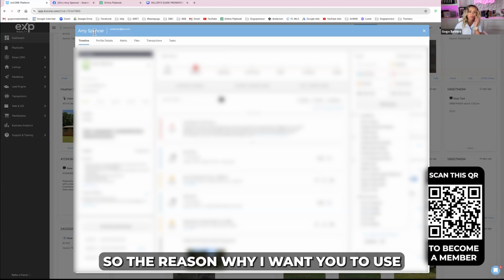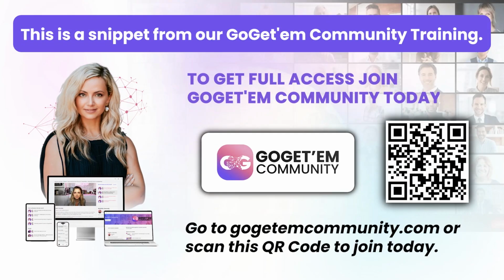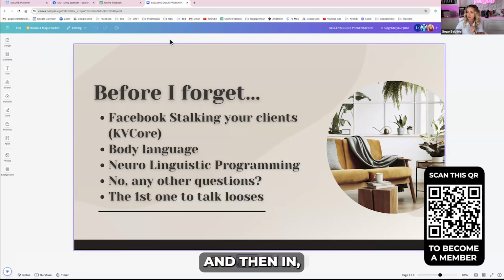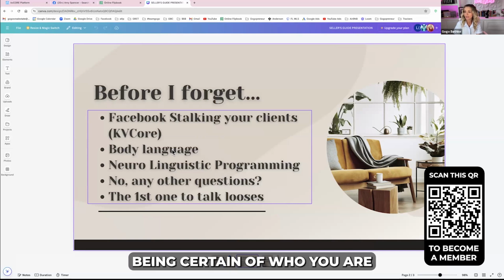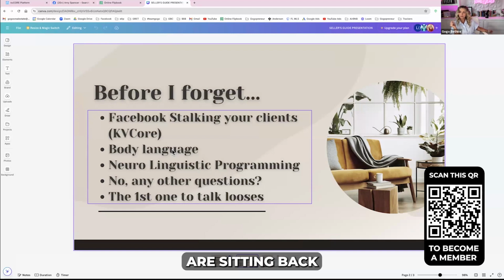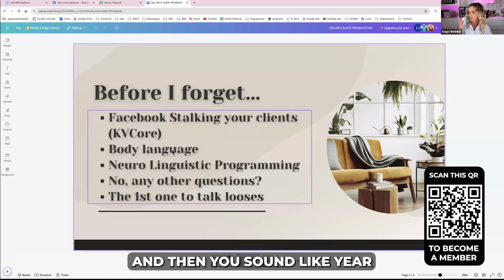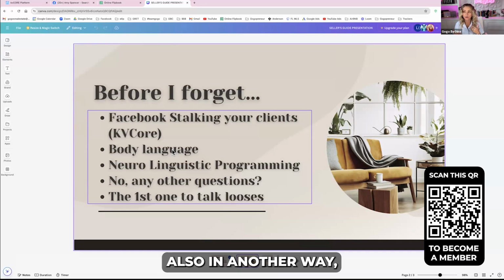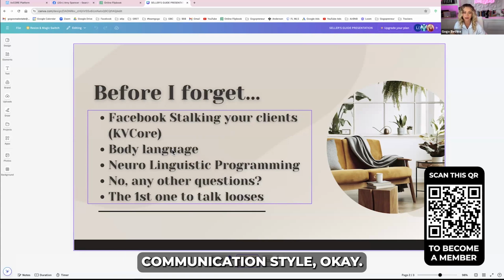How to Win Every Listing w/ Gogo Bethke and Veronica Figueroa|GoGet'Em Community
🎯 Unlock the Secrets to Securing Every Listing with Top Agent Strategies 🎯

In this session, I’m opening up my playbook (literally 🤪) to teach you everything you need to know about turning every listing appointment into a signed agreement. Plus, we’ve got a special guest, Veronica Figueroa, showing us how to build a powerhouse listing team. Because as I like to say, if you LIST, you LAST!

I’ve created a Seller’s Guide exclusively for this training, packed with every detail of my listing presentation, breaking down the entire process from start to finish. You’ll learn exactly what I say, how I say it, why I say it, and how to pre-qualify sellers. But that’s not all—we’ll dive into the art of using body language to build trust and authority, the science behind neuro-linguistic programming, and the importance of speaking your client’s language.

Here’s what you can expect from this session:

*Comprehensive Listing Presentation:* Get a step-by-step breakdown of my listing presentation, including scripts, strategies, and pre-qualification techniques.

*Building Trust with Body Language:* Learn how to use body language effectively to establish trust and authority with your clients.

*Neuro-Linguistic Programming (NLP) Techniques:* Understand the power of NLP and how it can help you communicate more effectively with your clients.

*Marketing Agreement Mastery:* Discover how I secure listings without ever negotiating my commissions, setting the price for working with me—no haggling needed.

*Special Guest Insight:* Veronica Figueroa will share her expertise on building a powerhouse listing team, giving you the tools to scale your success.

*Your Own Copy of The Sellers Guide*

Ready to learn what turns a GOOD agent into a GREAT one and transform your listing appointments into signed agreements?